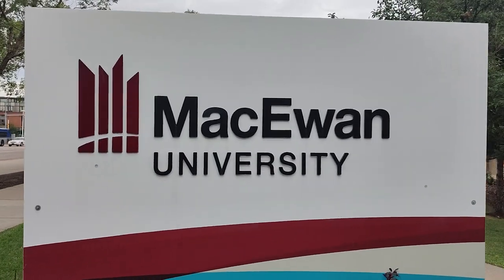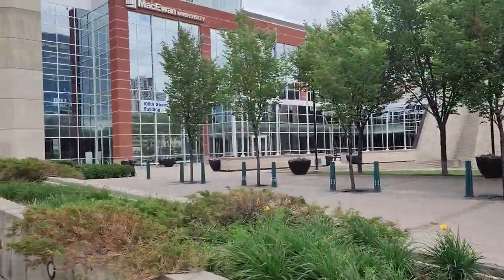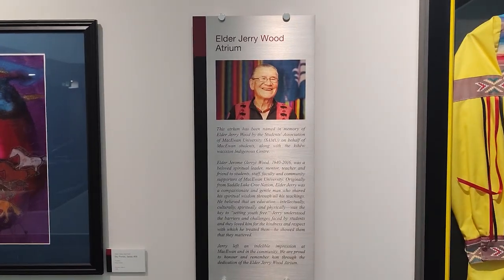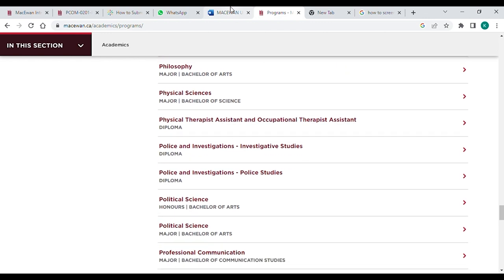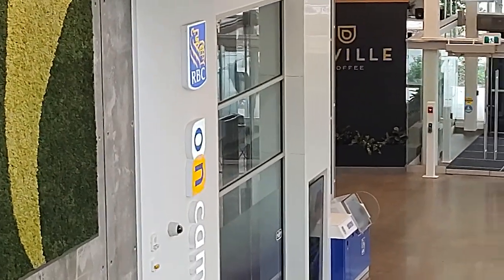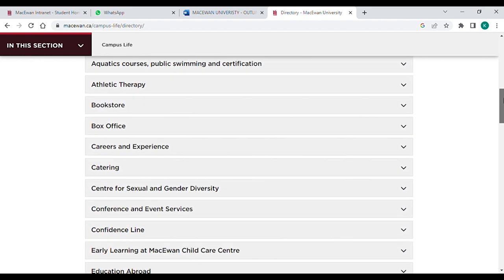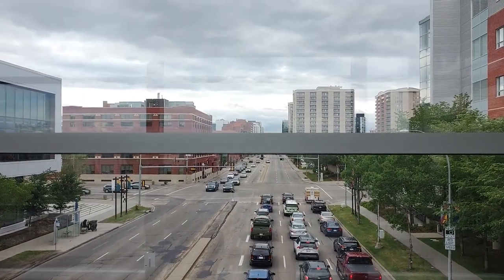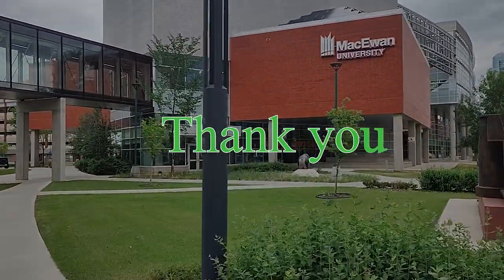MacEwan University Campus Tour | Edmonton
Tour the MacEwan University campus, get to know the courses and campus activities.